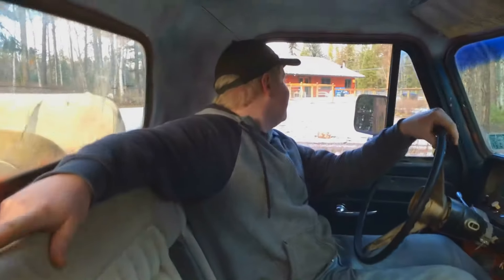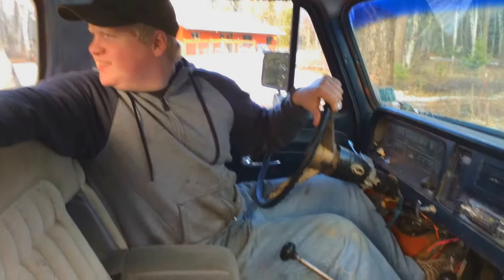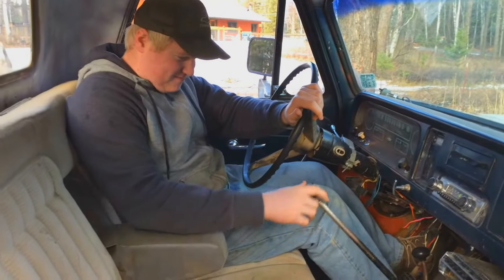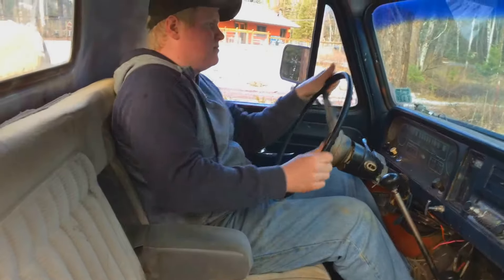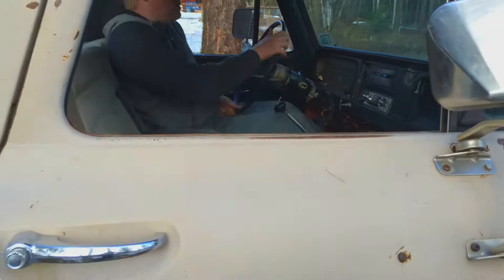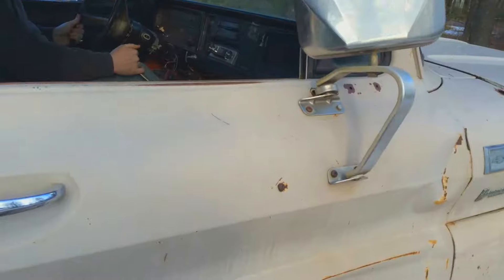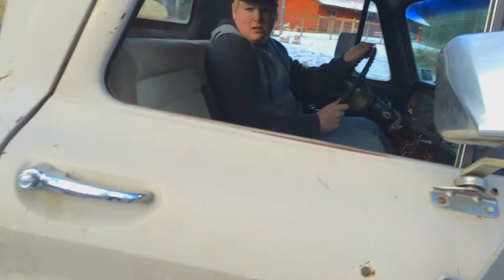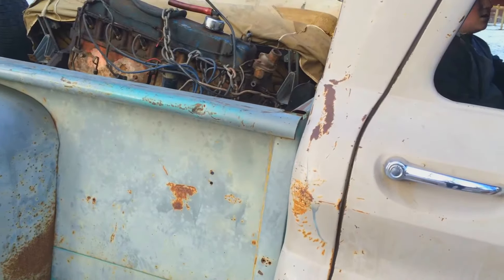1965 Chevy K10 Stepside 292 Straight 6 (Part 2)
Just a short video of Kyle backing it in the barn.